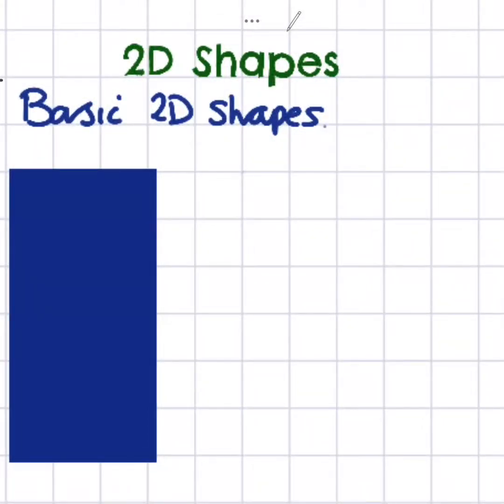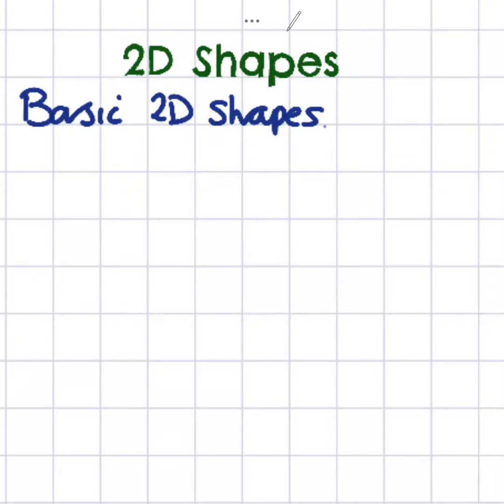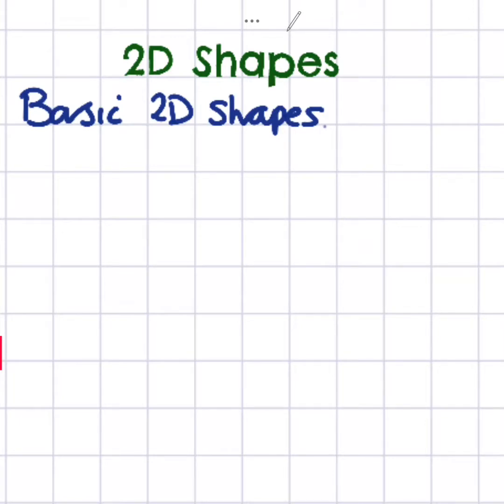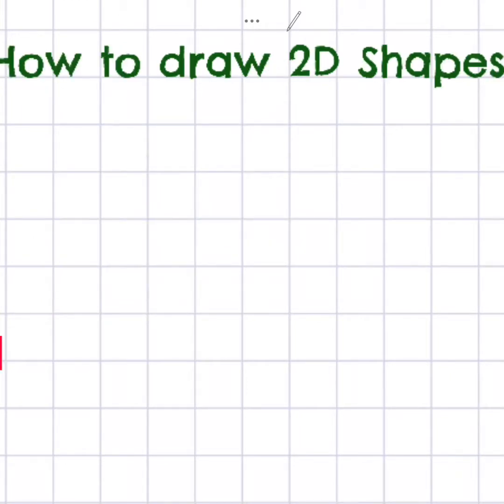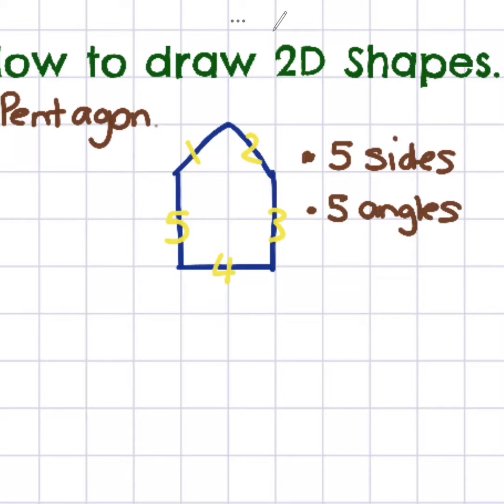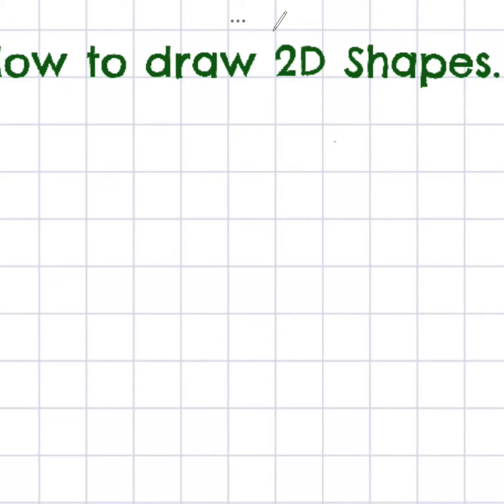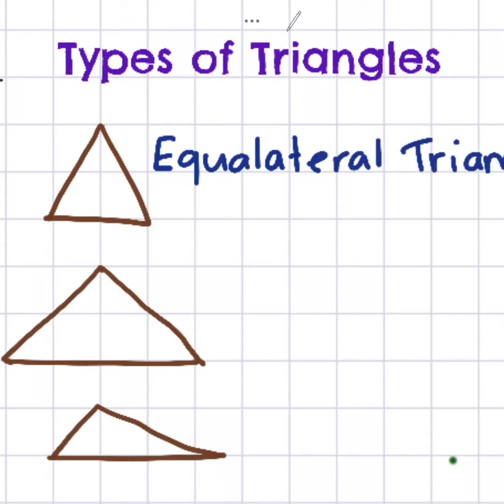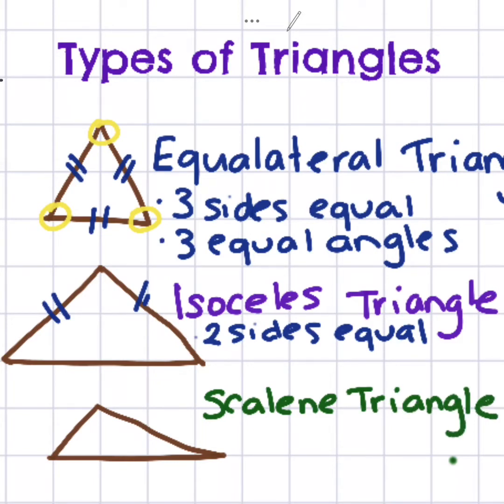Drawing 2D shapes and types of triangles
A video explaining how to draw 2D shapes and the basic types of triangles.